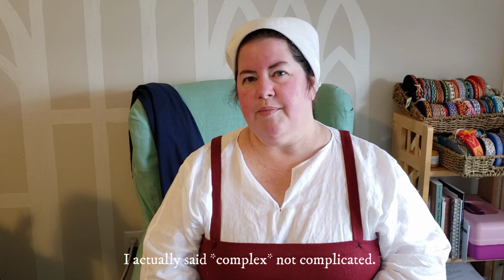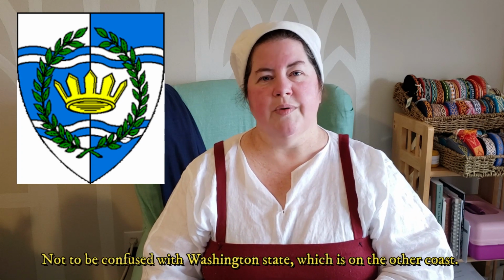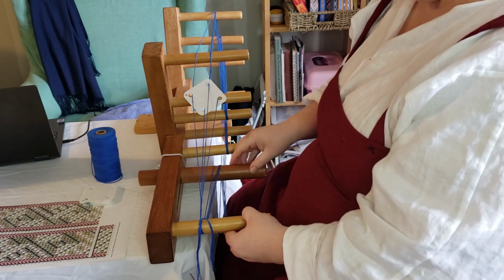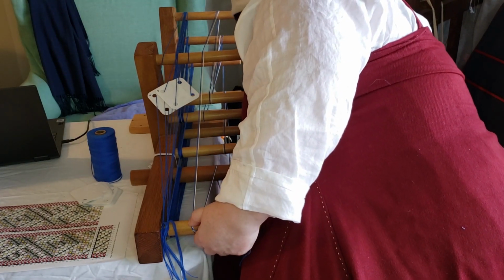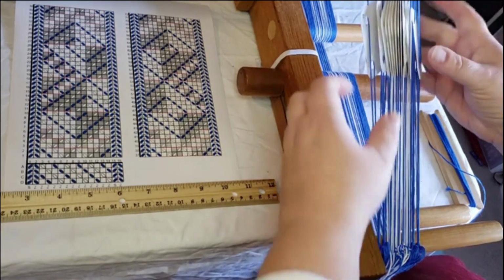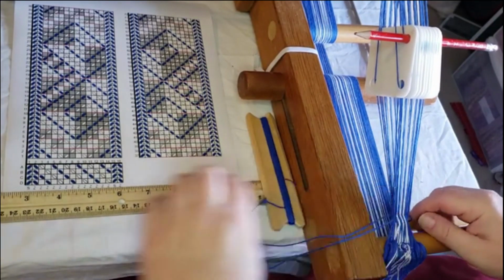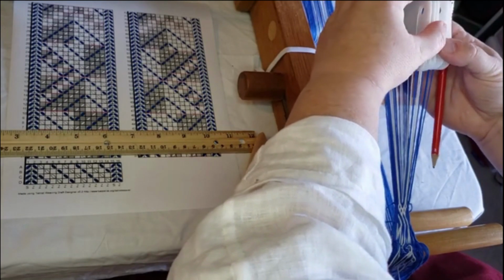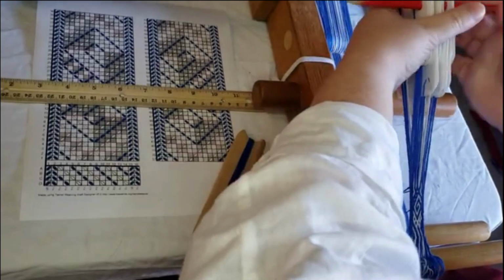Weave Along with Elewys, Ep. 10: Siksala Shawl Spiral Motif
This spiral tablet weaving motif is from the Siksala shawl, a 13th or 14th century grave find from Estonia.  There are more than a dozen different motifs around this woven and beaded edge.  I have chosen one very pretty motif, and its mirror image, to show you for this video.
And once again, after finding images for folks who have recreated this shawl, one of them is Mervi Pasanen.

The next in our Laurel Kingdoms project is the Kingdom of Atlantia, created in 1981 whose borders encompass Maryland; Virginia; North and South Carolina; Augusta, Georgia & Washington DC.  Their colors are blue and white.

More motifs from the Siksala shawl can be found in this PDF booklet for sale on Etsy
I am a participant in the Amazon Services LLC Associates Program. I appreciate your support.❤
Amazon Store Page (has books, sewing stuff, and weaving tools):

Links!

Yarns:
* Maysville Carpet Warp, which can be found at several different weaving supply places (I often use WEBS It comes in more than 70 colors on an 800 yard spool for about $9, so it can be used in a number of projects and the price is very reasonable.

* 20/2 silk from Eowyn de Weaver on Etsy. Each cone is $30 and comes in 18 different colors. There are also small 100 yard spools that run $5 each and comes in more than 2 dozen colors.

* Pearl cotton, size 8, which can be found is most craft stores in a bunch of colors.

Sewing:
* I use 100% linen from Linen-Store.com in the IL019 weight for my tunics.  The quality of their linen is very good, their prices are very reasonable and shipping is fast!

Cards:
* 2 1/2" wide (63 mm) made on a 3D printer, a pattern designed by my husband. Free downloadable patterns of other tablets are available on Thingiverse (this one is not my pattern--we are still working the kinks out of the design but these cards are Oseberg reproductions

* 3 1/4" cards from Schacht Spindle Company, which run $8 for 25 cards. I love these because they are colored on the edges and they are thin but very durable. Similar cards are made by Lacis but without the colored edges.

Tea.  Earl Grey.  Hot.

Music used for this video:  Jon Sayles; Sweetly my Heart - Asher Fulero; Shattered Paths - Aakash Gandhi.